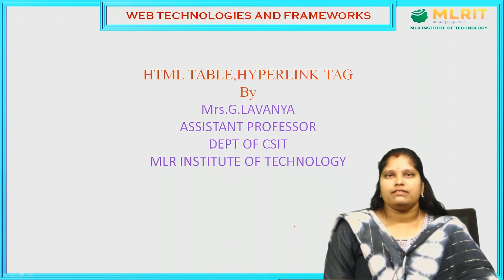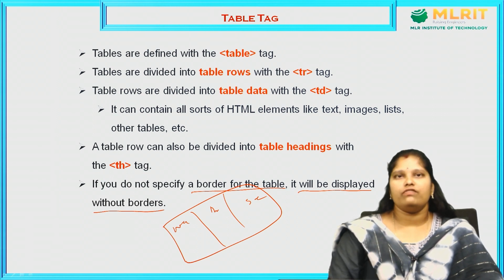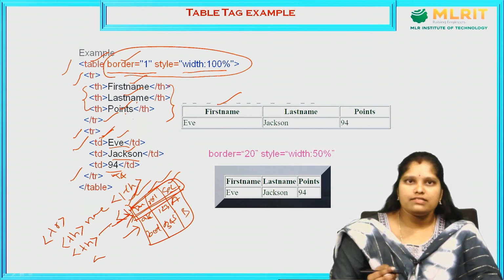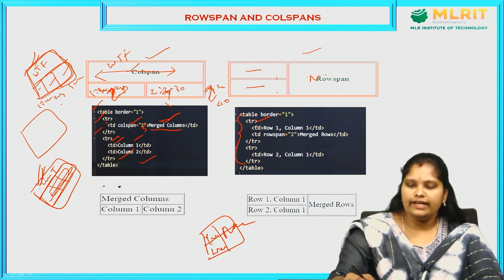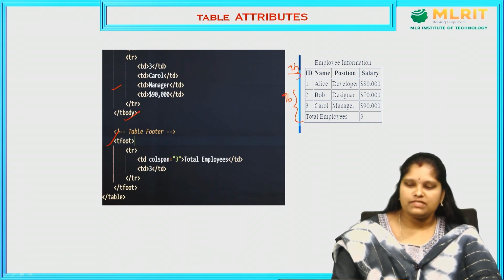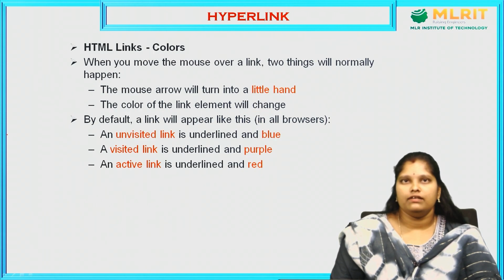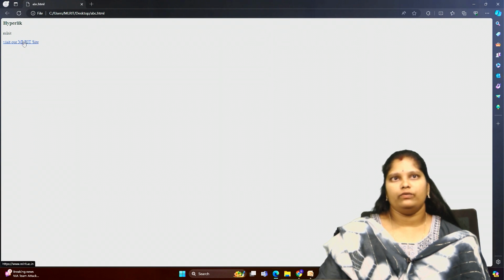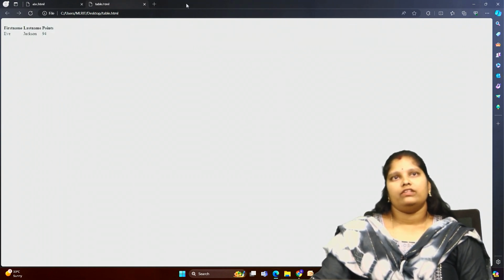LEC05| Web Technologies And Frameworks | HTML TABLE , HYPERLINK TAG by Mrs. G. Lavanya